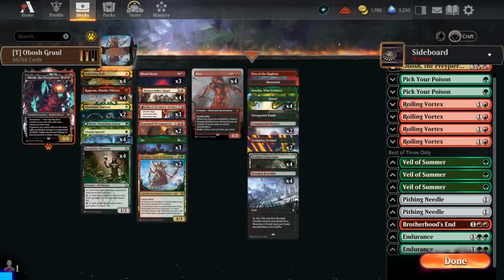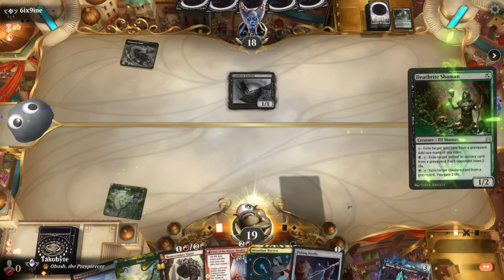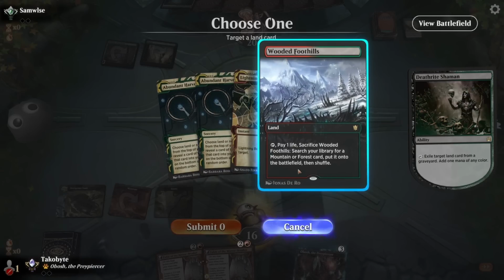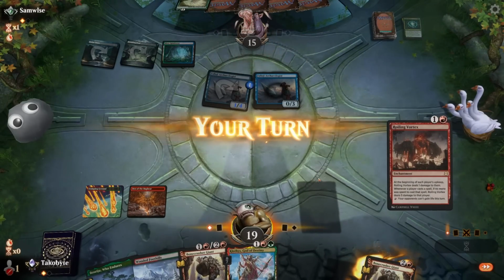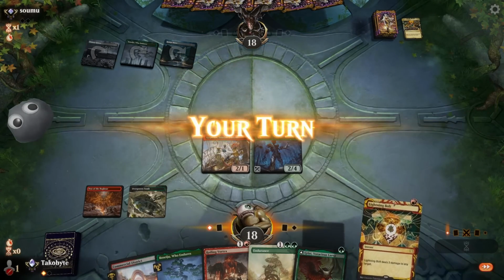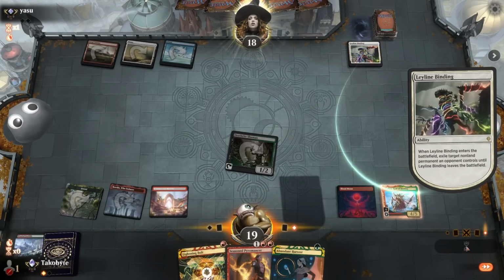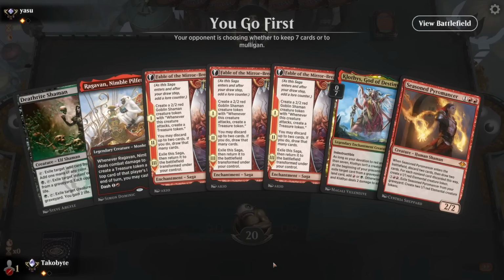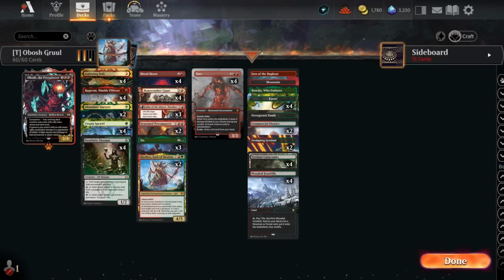Broken Synergy With Six and Fury! - Obosh Gruul | Timeless BO3 Ranked | MTG Arena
► Timestamp:
00:00 - Intro
01:45 - Game 1
14:12 - Game 2
28:55 - Game 3
34:08 - Game 4
54:31 - Outro

► Info
・Current Set: Modern Horizon 3
・Format: Timeless
・Type: BO3, Ranked